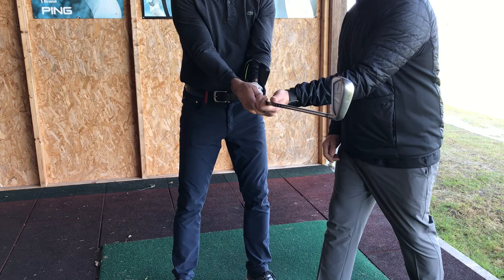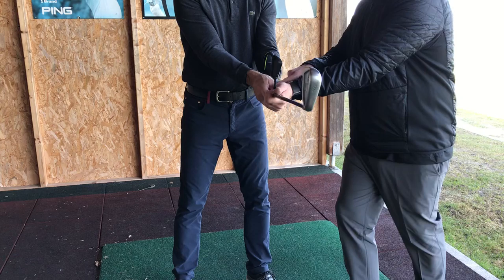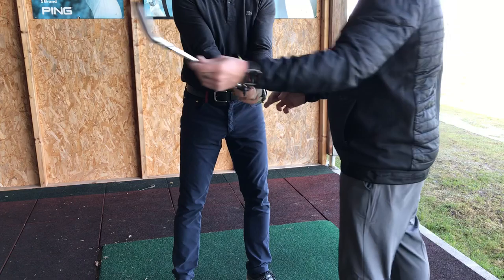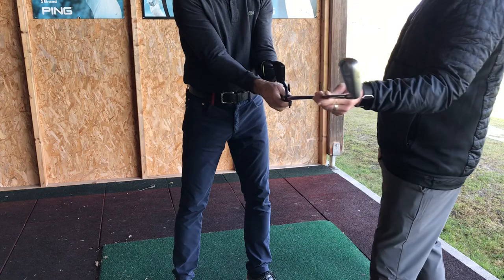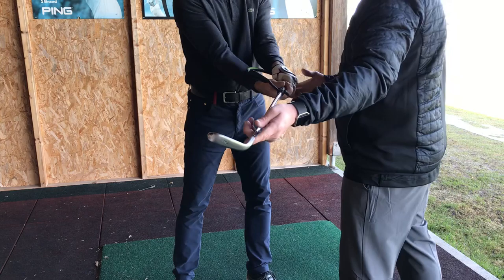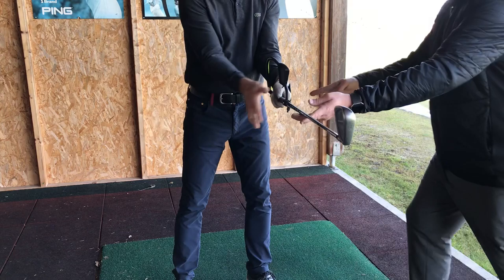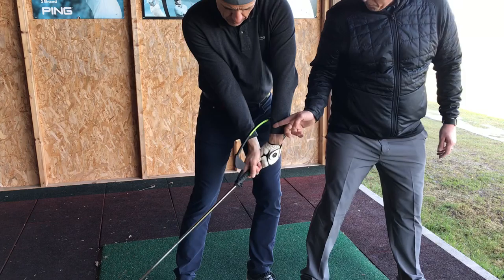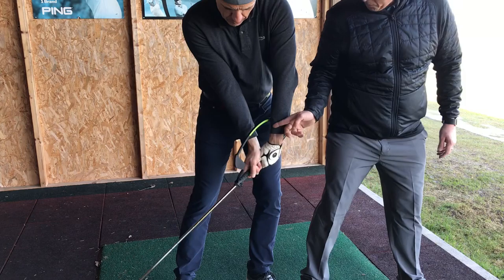James T PP3